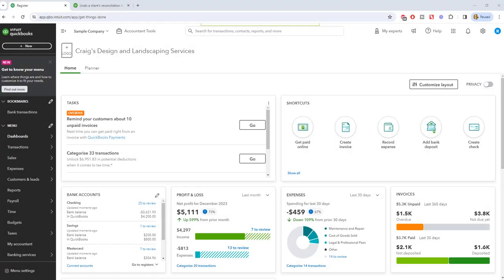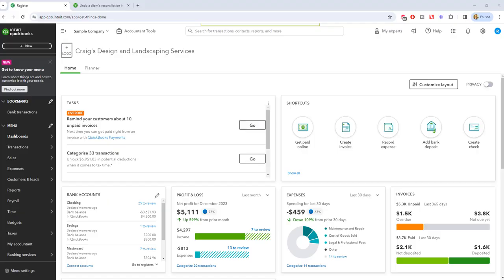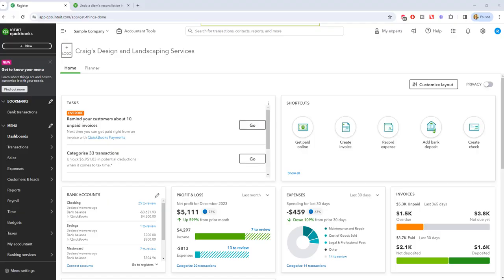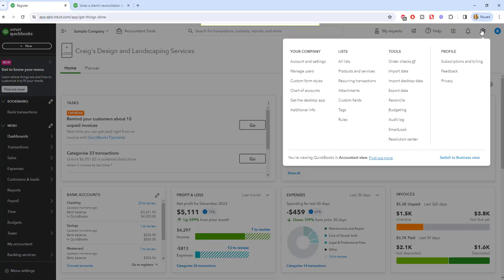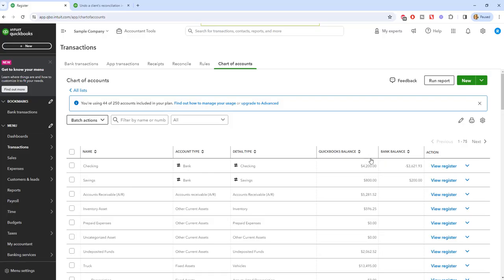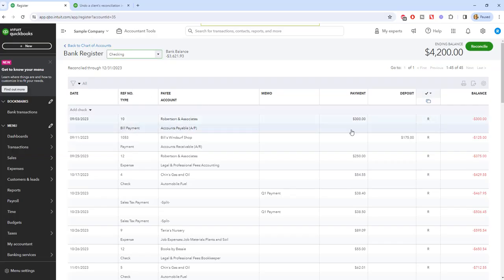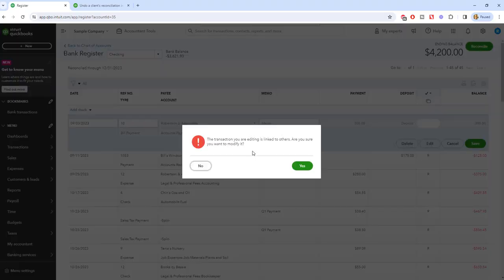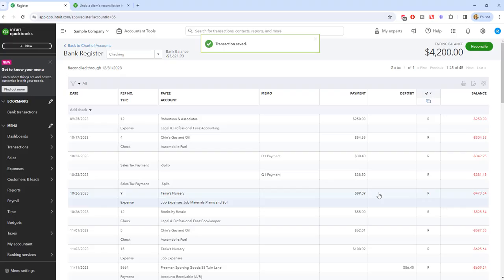How to Undo a Bank Reconciliation in Quickbooks Online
How to undo a bank reconciliation in Quickbooks Online.  I bet you have tried to undo a bank reconciliation in Quickbooks Online and just cannot find where to do it!  There is no button or anything you can click to undo a bank reconciliation in Quickbooks Online.  It's maddening.

If you don't have an accountant or CPA with access to your QBO file, then this video shows you how to undo a bank reconciliation in Quickbooks Online.  It's not hard to undo a bank recon in QBO, but it is a pain in the butt.

This video shows you the easiest way to undo a bank reconciliation in Quickbooks Online.